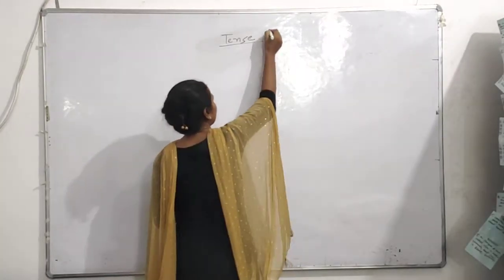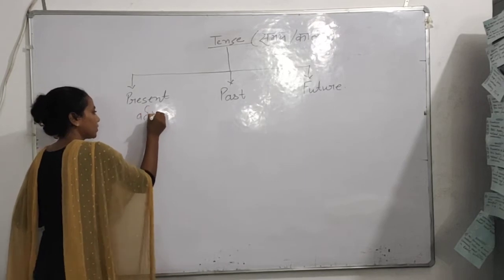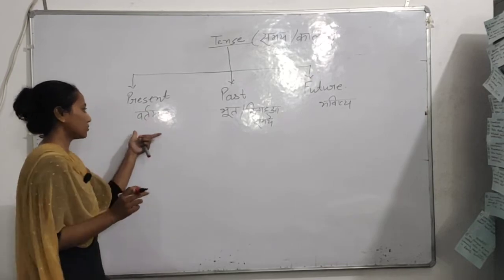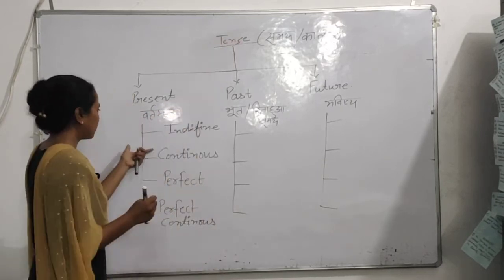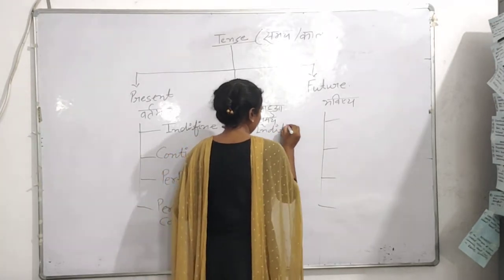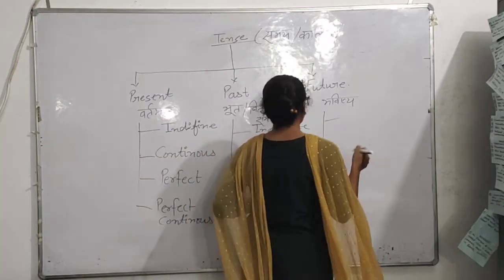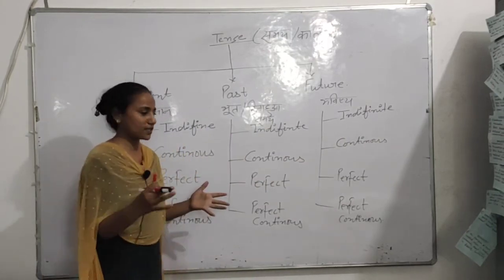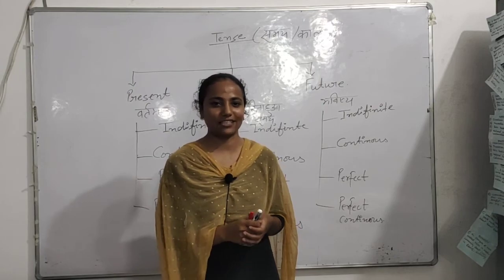4 June 2020